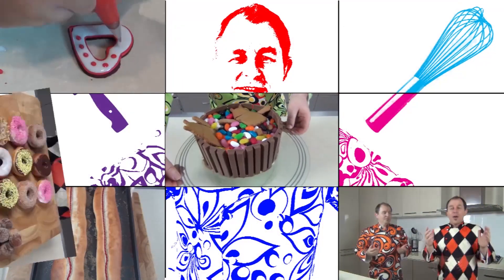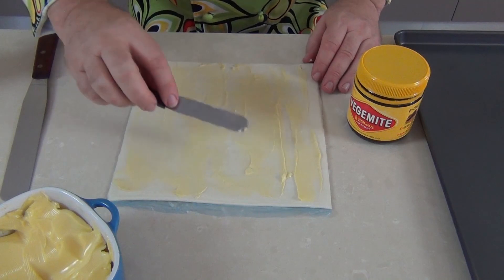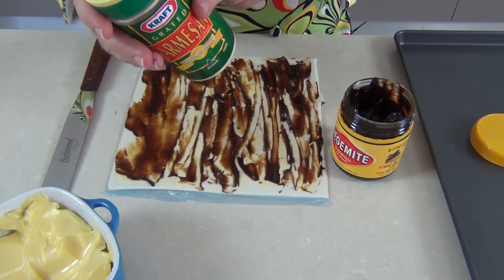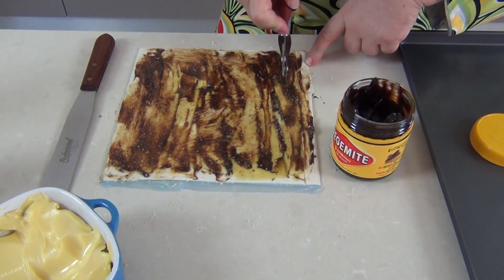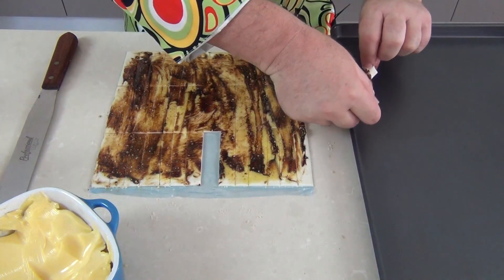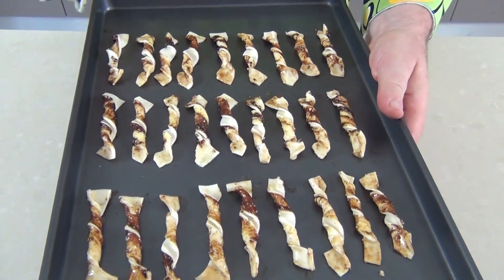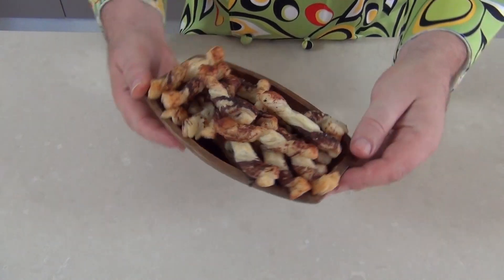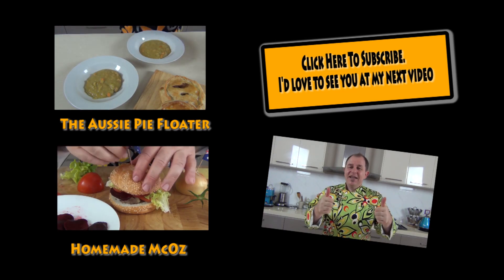VEGEMITE TWIZZLERS - Aussie Day Classic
Frozen Puff Pastry Sheets
Salted  Soft Butter
Vegemite
Parmesan Cheese
Olive Oil

Coming Soon

GOLDEN SYRUP
I made Homemade Golden Syrup…….

CHEESECAKES
Music wanted!!!